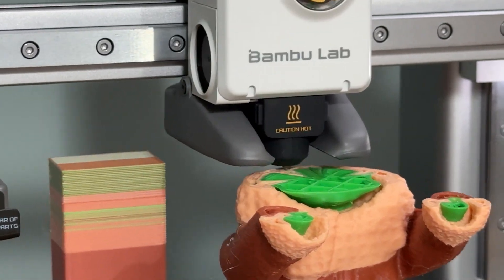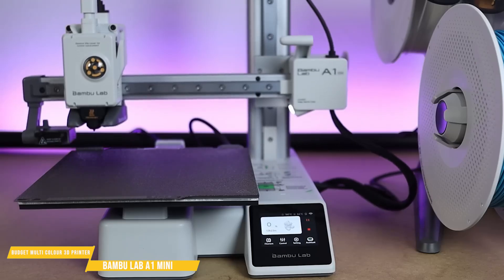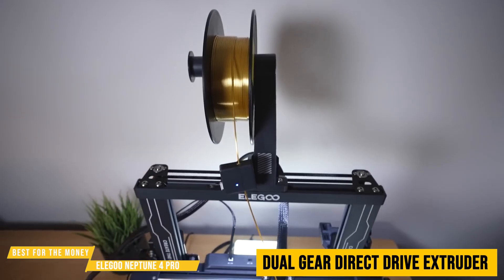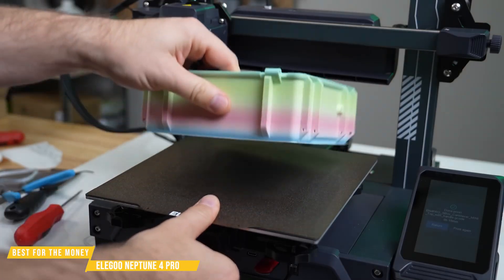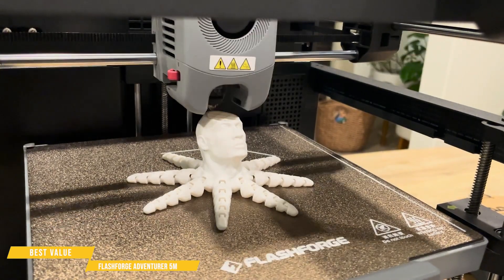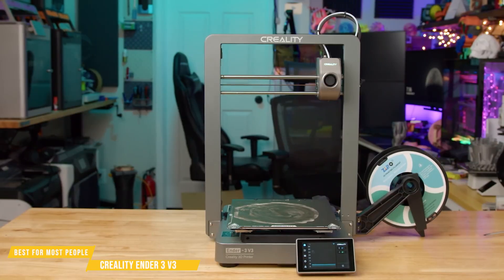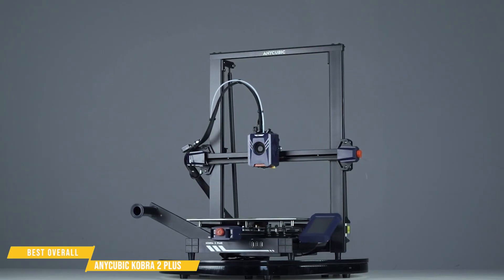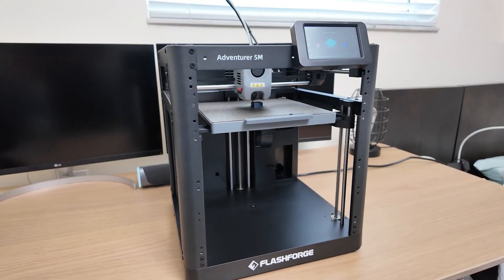Best Budget 3D Printers of 2026 🖨️ Top 5 Picks Under $500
Print smarter, not pricier 🔧🖨️ From ultra-fast speeds to multicolor capabilities, these are the Top 5 Best Budget 3D Printers to Buy Right Now—each delivering pro-level performance without the premium price.

👇 Full product links – Smart geo-links send you to the best store for your country.

★ Global Pricing

► Elegoo Neptune 4 Pro - Best for the Money
★ Global Pricing

► FLASHFORGE Adventurer 5M 3D Printer
★ Global Pricing

► Creality Ender 3 V3 - Best for Most People
★ Global Pricing

► Anycubic Kobra 2 Plus - Best Overall
★ Global Pricing

🔗 Follow for weekly Drops & smarter tech picks | 🔗 beacons.ai/toptechnow

Let us know what you’re looking for in the comments!

🎨 Bambu Lab A1 Mini – Plug-and-play, fast, and accurate with the best multicolor system in its class—perfect for beginners or creative makers.

⚡ Elegoo Neptune 4 Pro – Pre-installed Klipper, 500mm/s speed, and smart heatbed tech—serious performance at a crazy good price.

🧠 FlashForge Adventurer 5M – CoreXY structure, 280°C hotend, and fast setup—ideal for users who want reliable prints without the hassle.

🛠️ Creality Ender 3 V3 – Die-cast metal build, 600mm/s speed, and hands-off leveling—your all-rounder for every type of user.

🔥 Anycubic Kobra 2 Plus – LeviQ 2.0 leveling, fast print speeds, and wide filament compatibility—top-tier power in a budget-friendly package.

Whether you're just getting started or upgrading your print setup, these machines offer unmatched value in the 3D printing world.
All thoughts and opinions expressed in this video are unique to Top Tech Now.